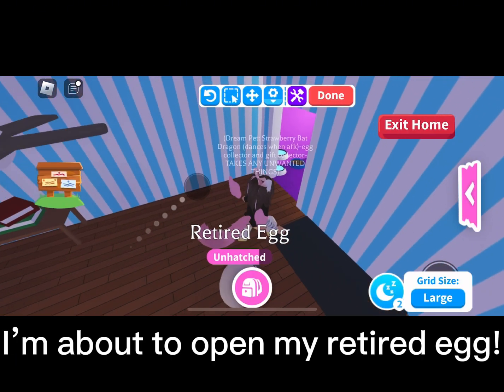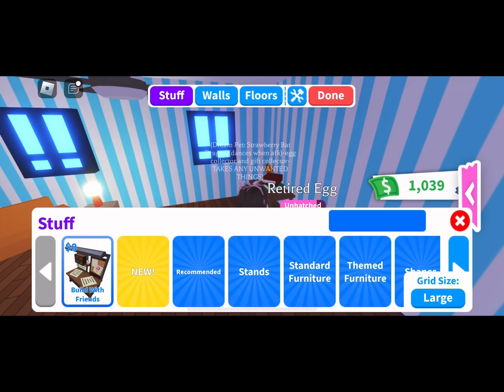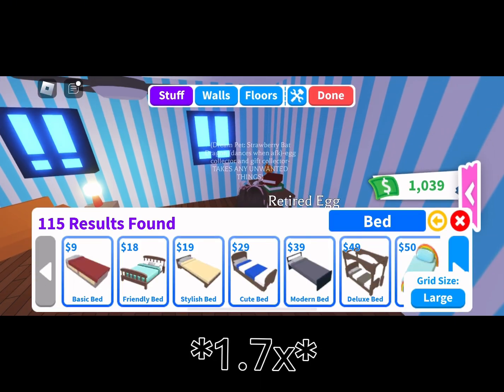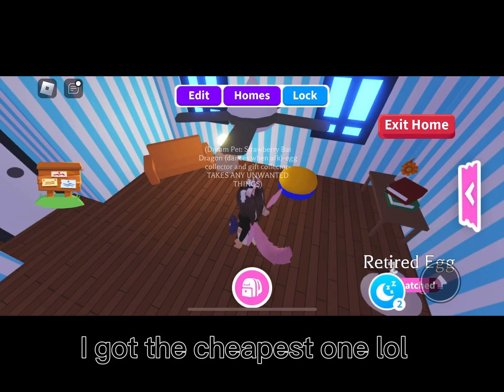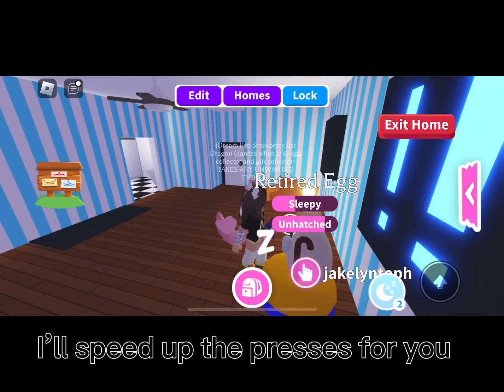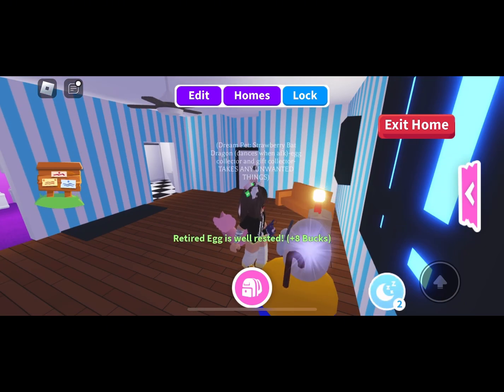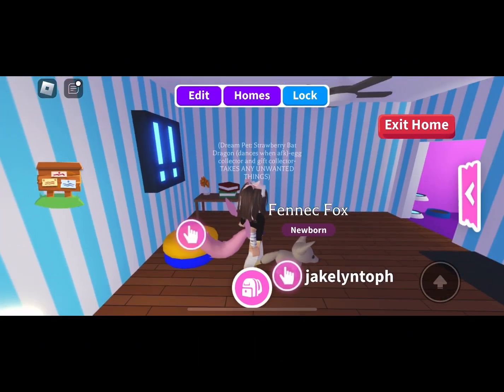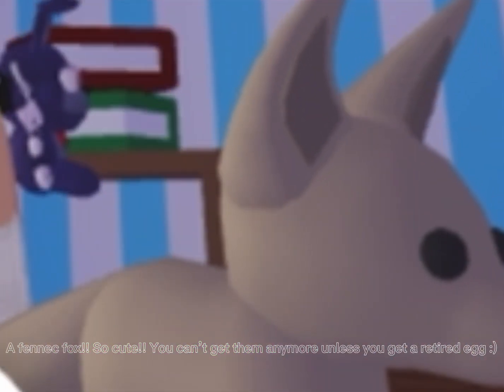Opening A Retired Egg!! (In Adopt Me)